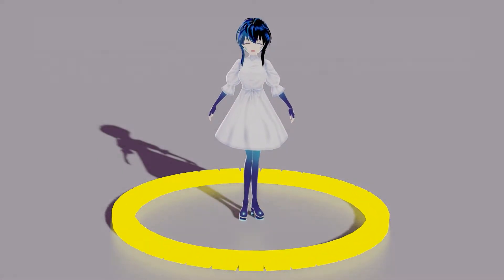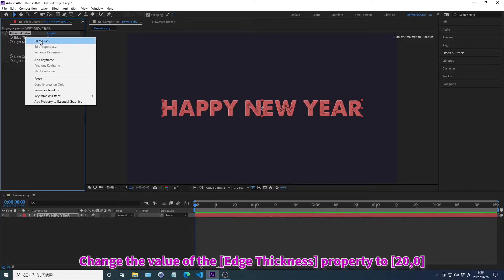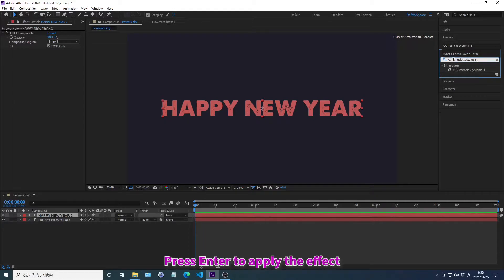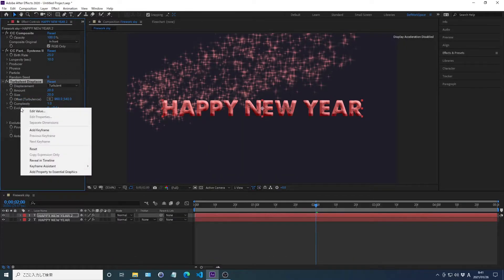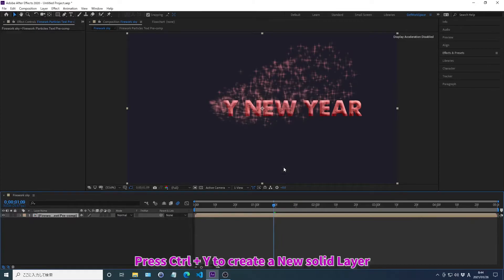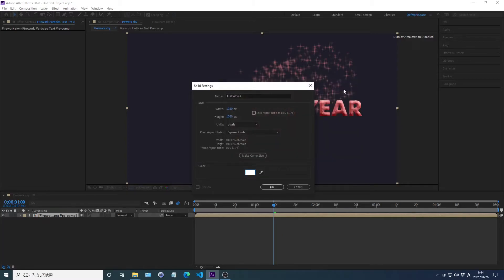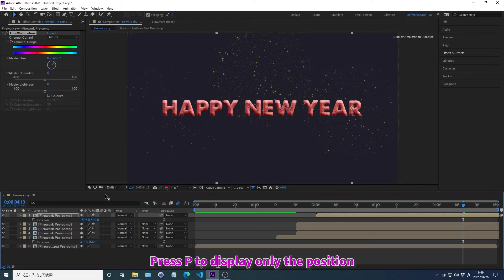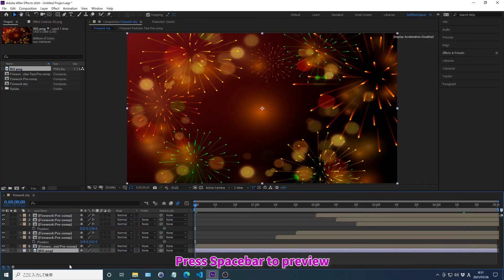【After Effects】[TEXT ANIMATION] FIREWORK PARTICLES TEXT ANIMATION